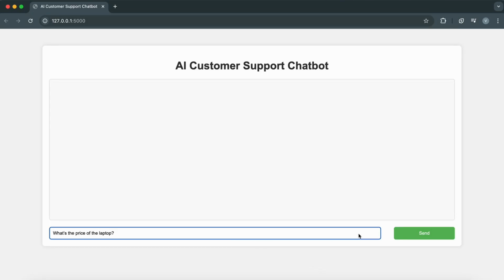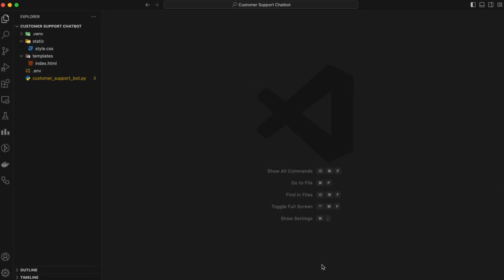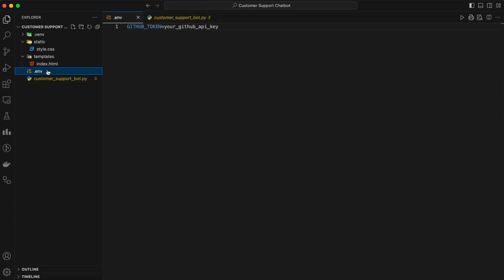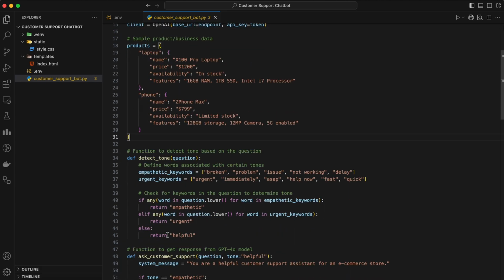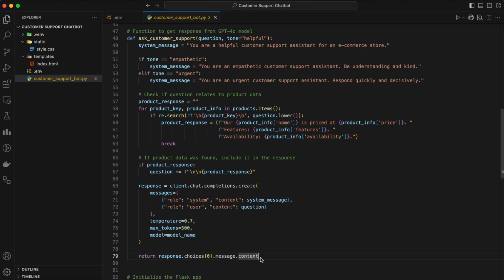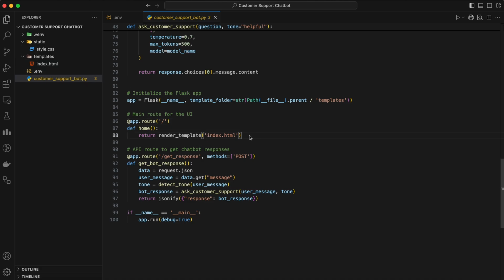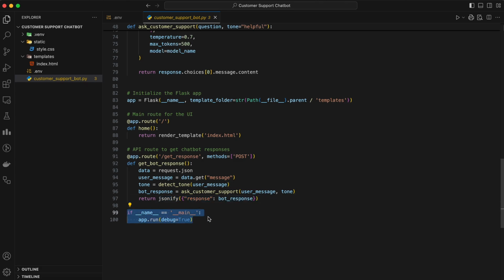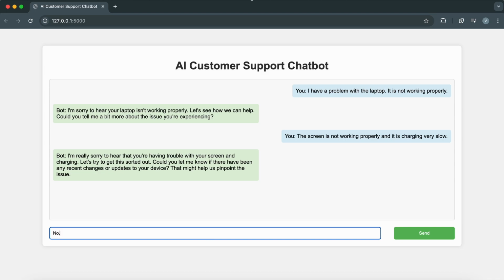Build a Powerful AI Customer Support Bot with GitHub’s GPT-4o in Minutes!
🧑🏻‍💻 Looking to build your own AI-powered customer support bot? In this video, I’ll walk you through how to create a fully functional AI-based chatbot using a GPT-4o model. This bot can answer customer queries, provide product information, and automatically adjust its tone to be helpful, empathetic, or urgent based on the situation — just like a real customer support agent!

Whether you’re developing an e-commerce store or just love exploring the world of AI and machine learning, this tutorial will show you how to create a bot that can handle real-world customer interactions. Best of all, you can build this powerful chatbot in just a few simple steps!

🔥 Key Takeaways:
- Build an AI chatbot from scratch using a GPT-4o model.
- Automatically detect user tone and provide responses in real-time.
- Integrate product data for personalized customer support.
- Step-by-step code explanation for both backend (Flask) and frontend (HTML/CSS).
- Perfect for businesses, developers, and AI enthusiasts!